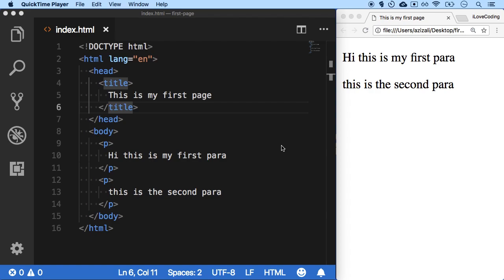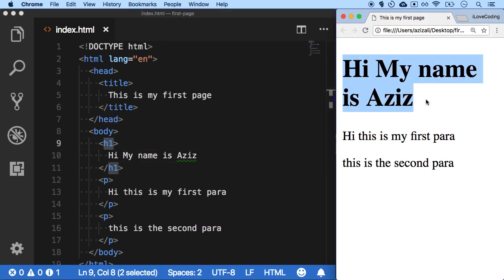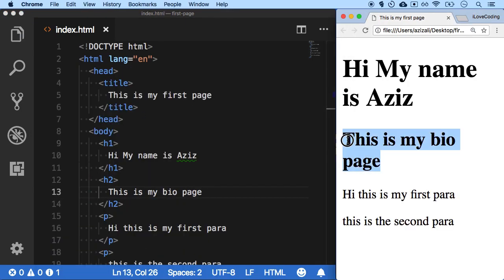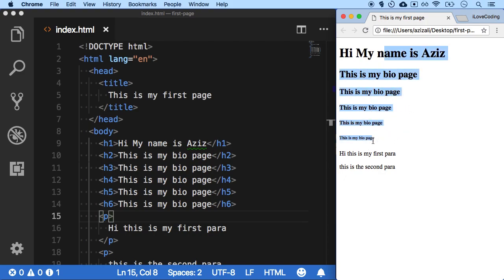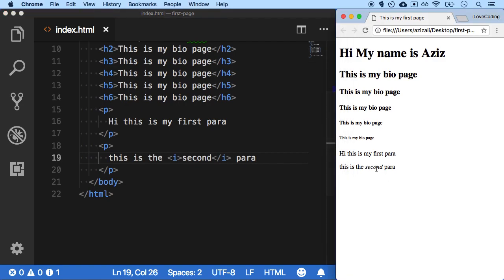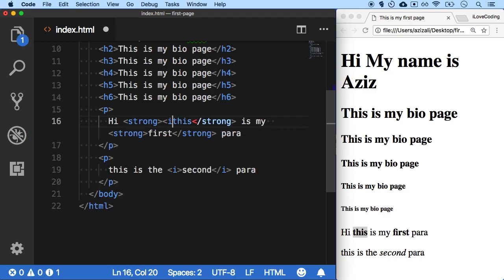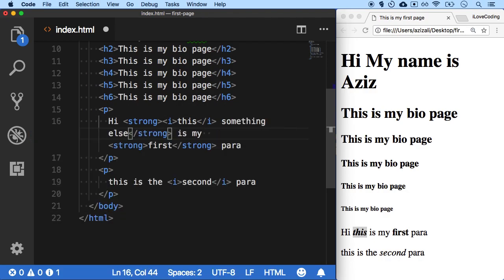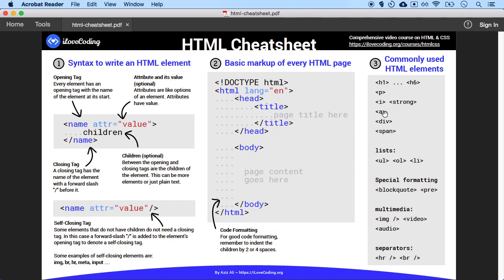Lesson 11: H1 - i - Strong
The h1...h6, i and strong elements. These elements help us format our text on our webpage.